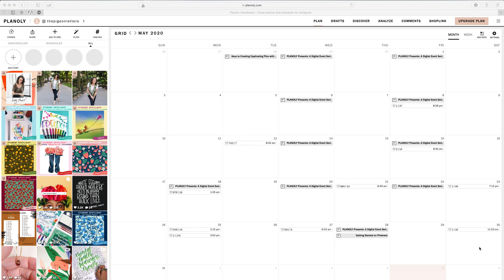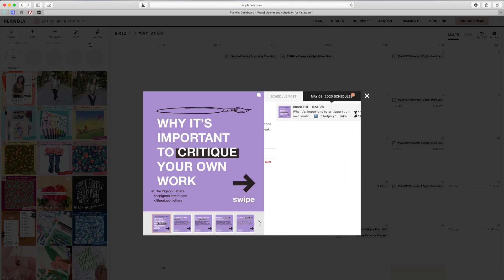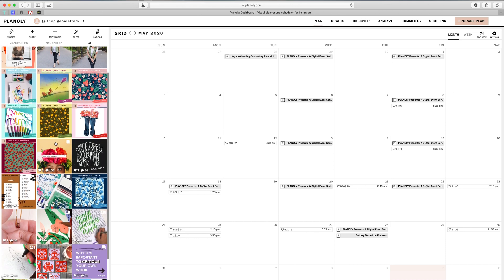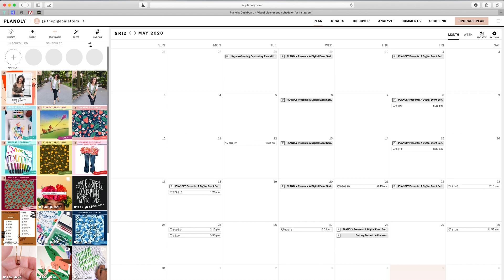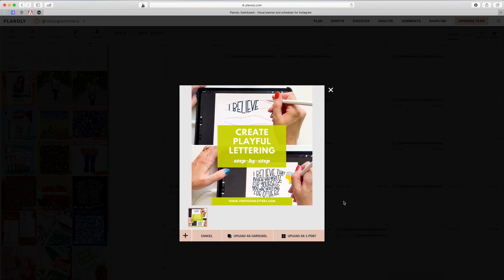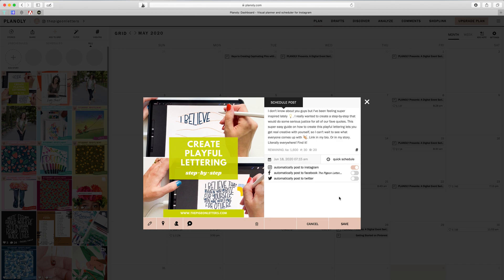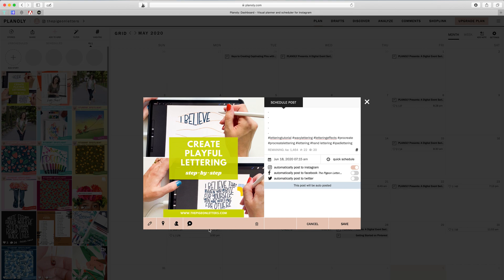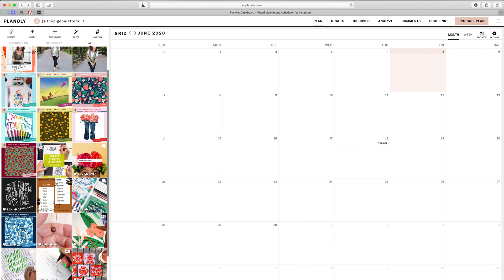Auto-Post to Instagram with Planoly - A Walk Through and Review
Looking everywhere for the best social media auto-posting resource? Planoly comes up again and again as a pretty solution to schedule posts, and I'm going to show you just how easy it actually is to use this website.

Want free creative resources like downloads, templates, eBooks, practice guides, digital tools, and sooo much more?

Let’s connect!